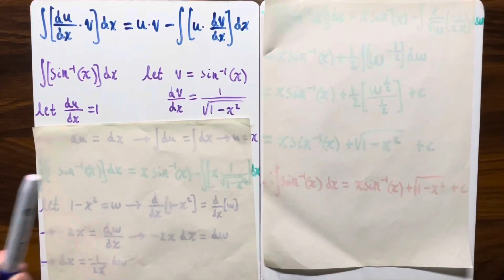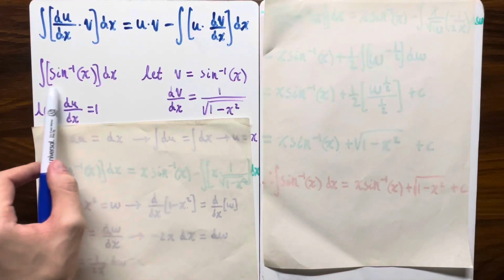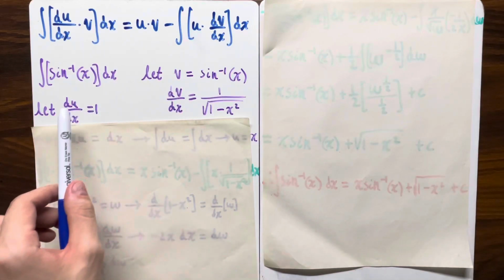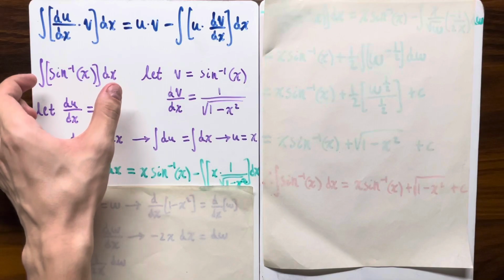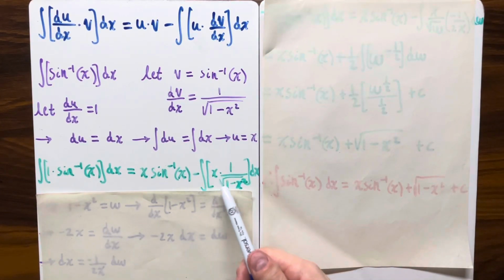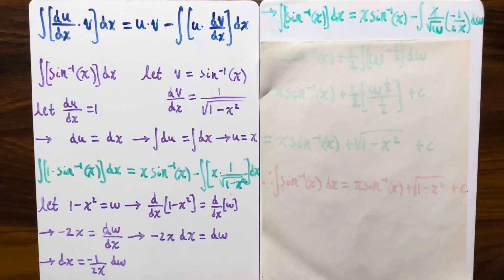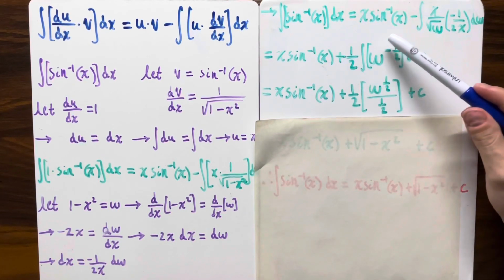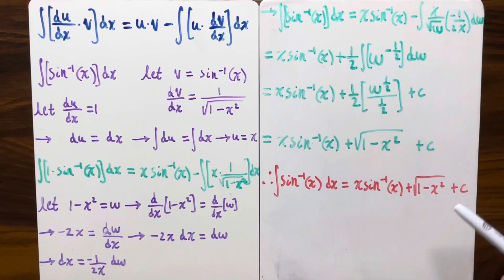Integral of sine inverse ∫sin⁻¹(x)dx = xsin⁻¹(x)+√(1-x²)+c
Driving the integral of sine inverse using the product rule for integrals (integration by parts)  and the derivative of sine inverse as well as integral substitution